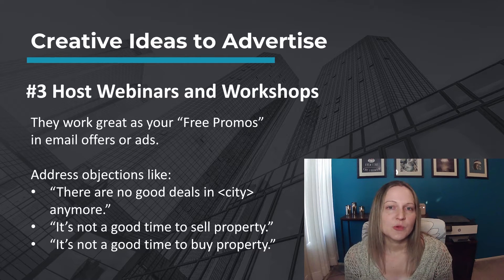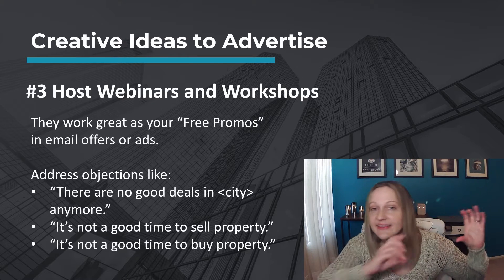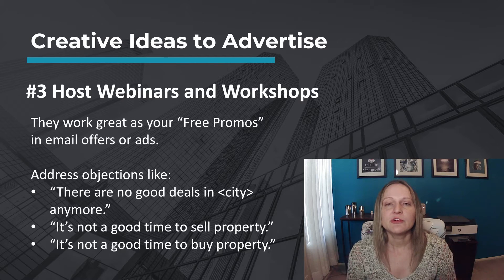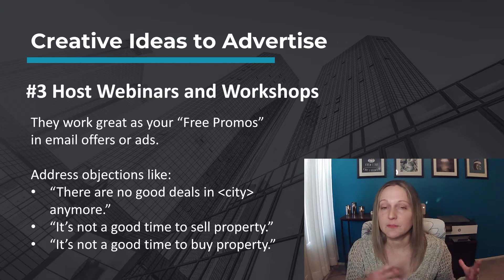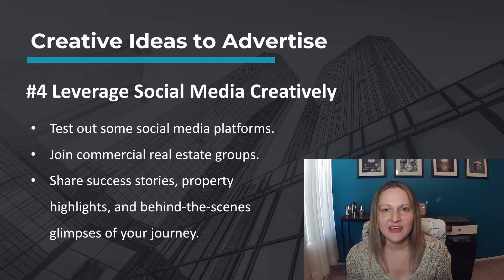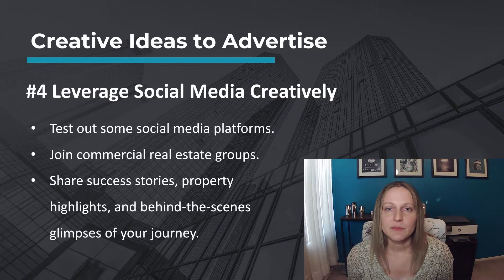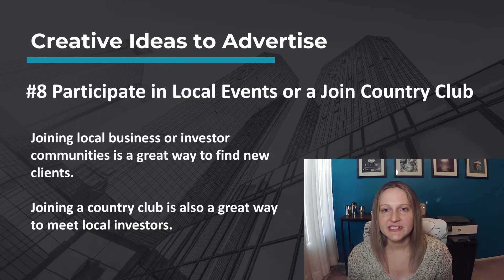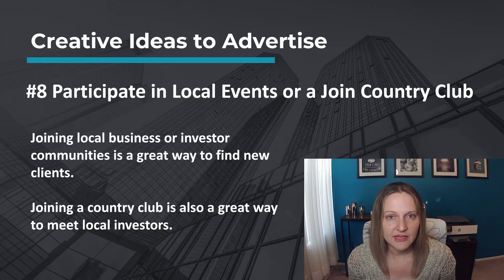Creative Ideas to Advertise Your Commercial Real Estate Business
It’s hard to make deals if no one knows about your commercial real estate business.  Let's dive into some creative and effective ideas to advertise your services and elevate your commercial real estate game.